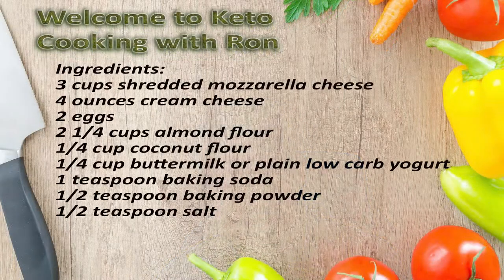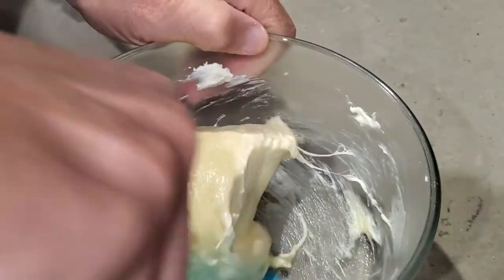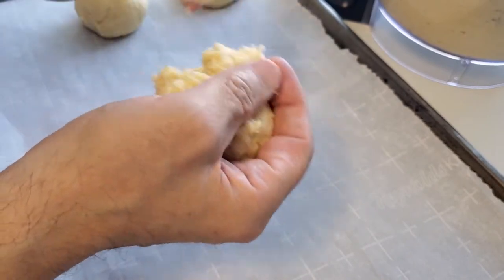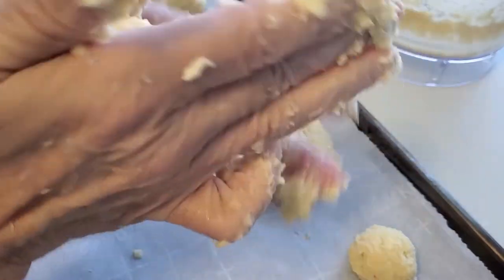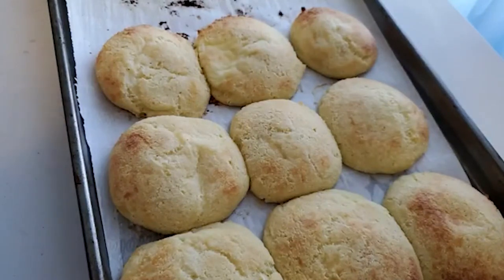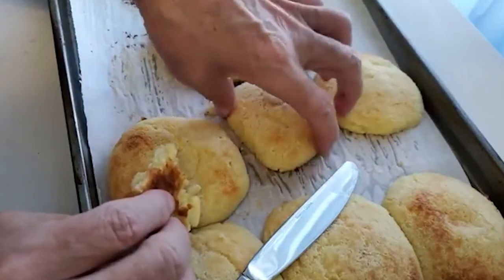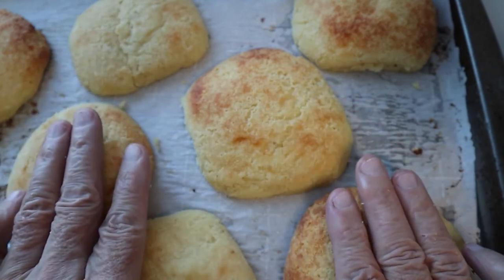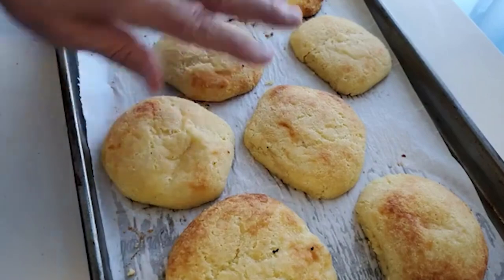How to Make Gluten Free Keto Hamburger Bun RECIPE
How to Make Gluten Free Keto Buns RECIPE
Welcome to another episode of Keto Cooking with Ron. Today we are making the best Keto gluten free burger buns you can possibly imagine. Big shout out of thanks for Keto Focus and this recipe and work for the recipe I copied. I did change a couple of ingredients. Mine took 13 minutes to cook at 400 degrees. If you make these and follow it to the original youtuber you’ll be fine. Remember sharing is caring.

Stainless Steel Bacon Grease Container Amazon

Inspirational Youtube Channels I Follow:

Keto Mojo

Different Now - Mica Emory
Too Many Cooks - Alexandra Woodward

Camera Equipment:
Canon VIXIA HF R800 Camcorder Galaxy S-10 Plus Editing Software

Ingredients:

3 cups shredded mozzarella cheese
4 ounces cream cheese
2 eggs
2 1/4 cups almond flour
1/4 cup coconut flour
1/4 cup buttermilk or plain low carb yogurt
1 teaspoon baking soda
1/2 teaspoon baking powder
1/2 teaspoon salt

Instructions:

Preheat oven to 400 degrees. In a small glass bowl, add shredded mozzarella cheese and cream cheese. Microwave at 1-minute intervals until the cheese is melted and cream cheese has softened. If you don't want to use a microwave, melt the shredded cheese over the stovetop in a non-stick skillet and use softened cream cheese.
To a food processor, add remaining ingredients and melted cheeses. Pulse until combined. You may also combine the ingredients using an electric mixer; however, the dough comes together evenly and faster using a food processor. Wet your hands with some water or oil to handle the dough. This will prevent the dough from sticking to your hands.
Grab a handful of dough, form it into a ball and place on a parchment lined baking tray. Continue with remaining dough. You can form your desired size. Dough balls larger than 2.5 inches wide, will require longer cooking times. Evenly place dough balls on the tray spacing about 1 inch apart. Bake at 400 degrees Fahrenheit for 13-18 minutes or until hardened on the outside and slightly firm on the inside. Let cool for 3-5 minutes before eating.